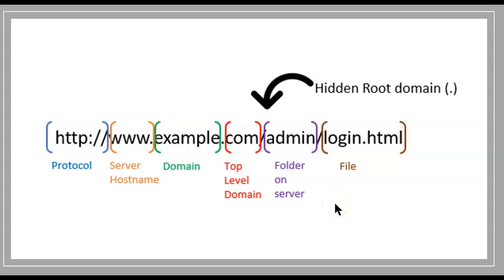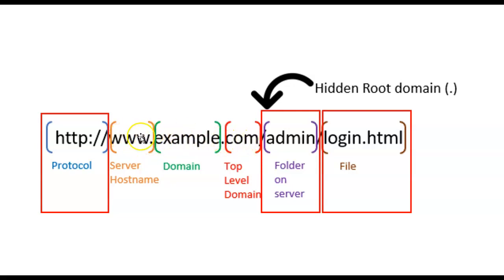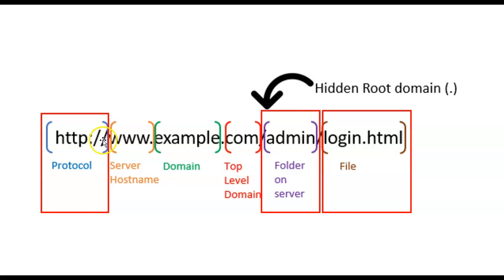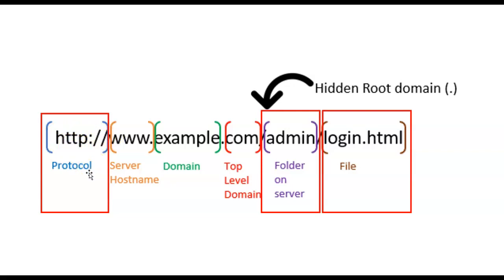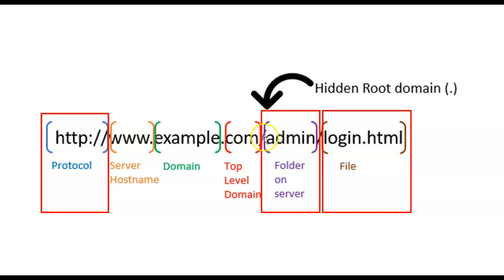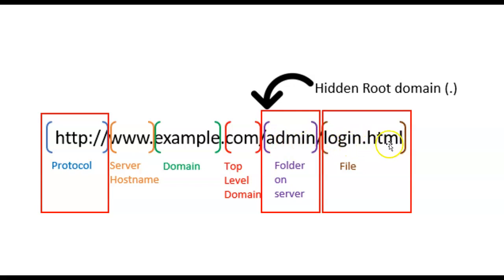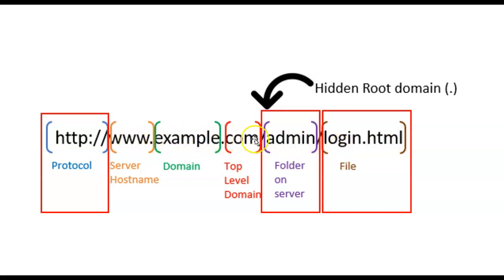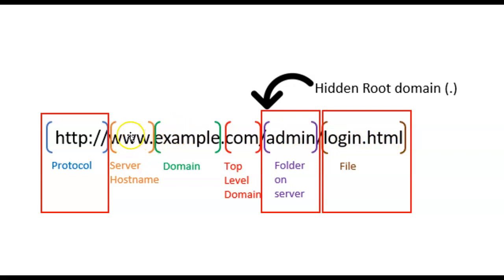Deconstructing a URL